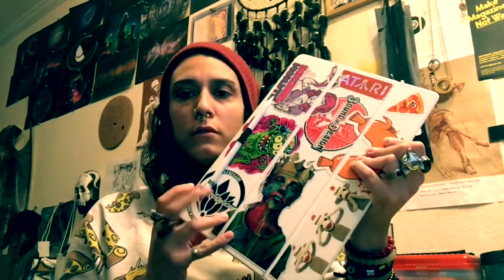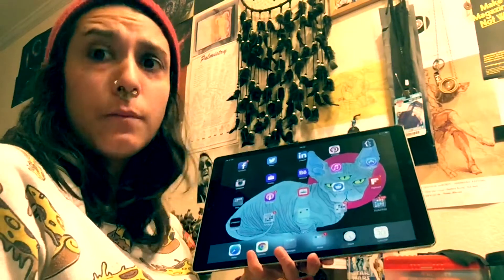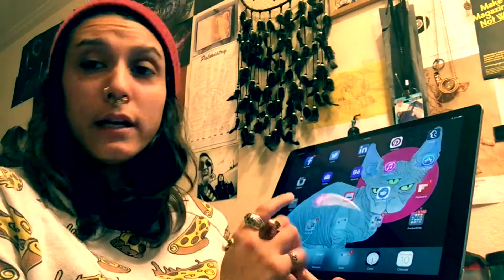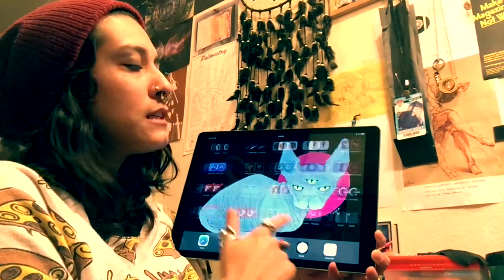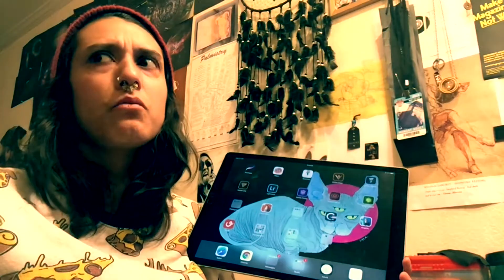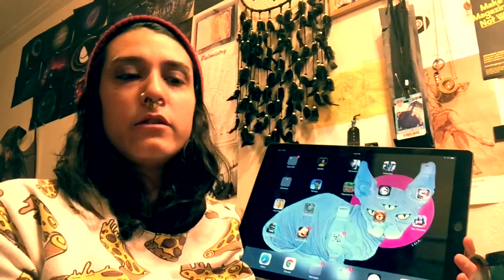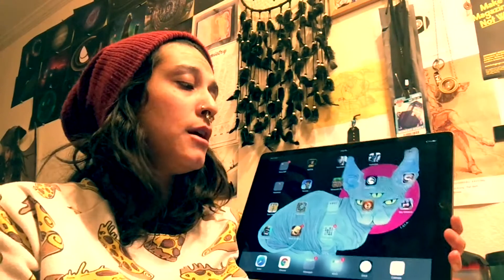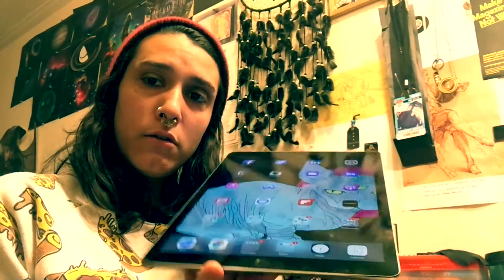What's On My iPad Pro - Super long Video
Hello, I've always wanted to make a video of this sort, so here it is. I plan on making many more videos for the youtubes, Hopefully I will get better at the whole videoing thing and I'll learn how to be less embarrassing and awkward. I love these types of videos, so I gave a shot at it myself...hopefully someone will see.

Twitter: @alienstalker (might change sometime soon)

Facebook art page: Lala Art Designs

Snapchat: lalaxlbb (also might change soon)